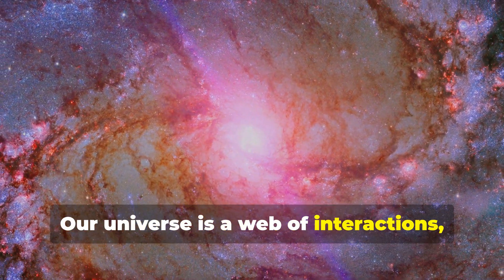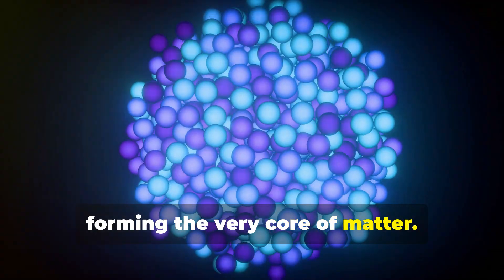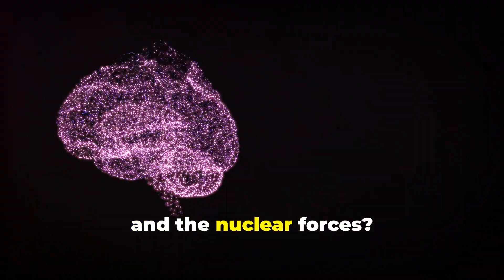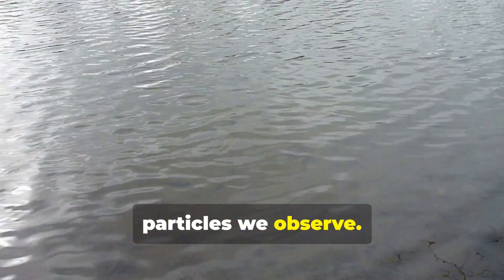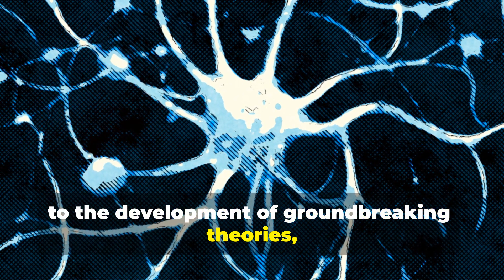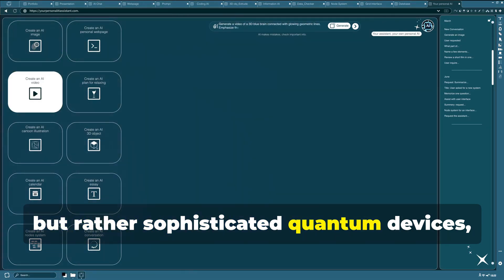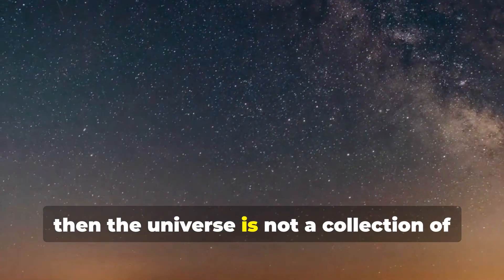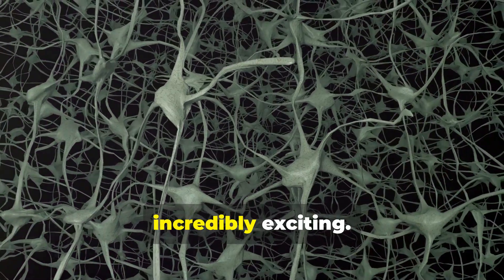Consciousness as a Quantum Field: Is the Mind the Fifth Force of Nature?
We will learn whether the mind could be the elusive fifth force of nature! Today we break down the four fundamental forces—gravity, electromagnetism, strong, and weak nuclear forces—and challenge you to consider if consciousness plays a critical role in the universe's fabric. Discover the intriguing concepts of quantum field theory, panpsychism, and groundbreaking experiments suggesting mind-matter interaction.

00:00:00 The Four Fundamental Forces
00:02:22 Could Consciousness Be a Fifth Force?
00:04:28 Exploring the Enigma of Orch-OR
00:06:02 Delving into the Depths of Panpsychism
00:07:37 The Future of Consciousness Research